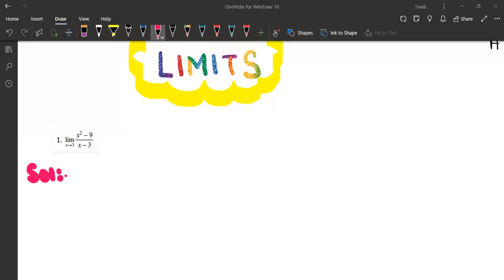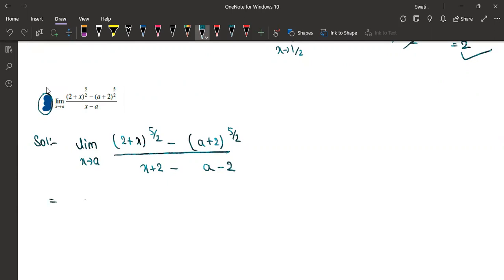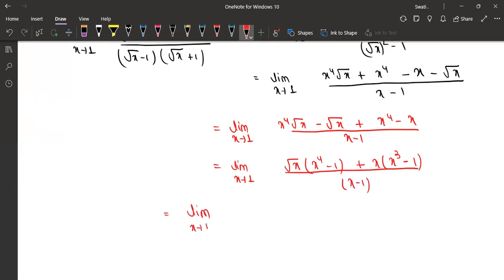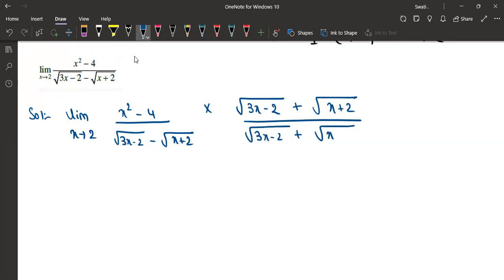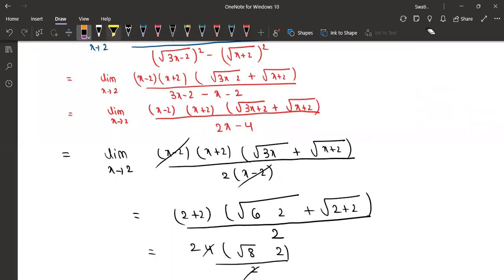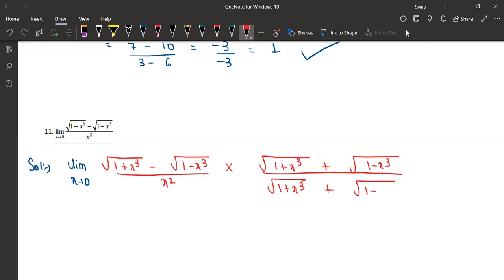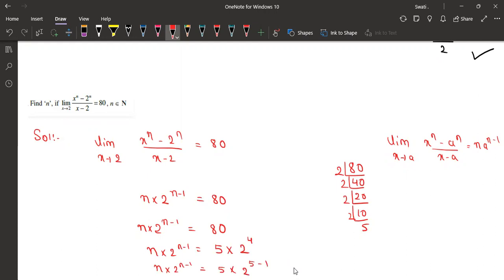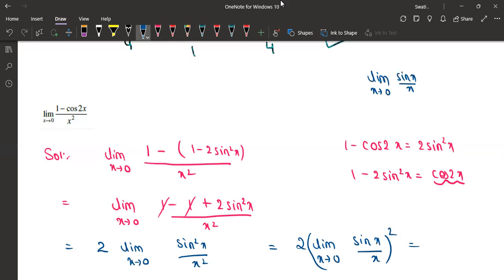NCERT EXEMPLAR FULL DETAILED SOLUTIONS CLASS 11 // TOPIC - LIMITS PART -1